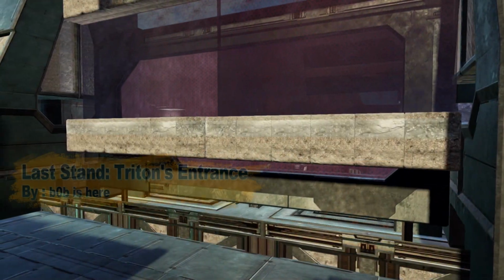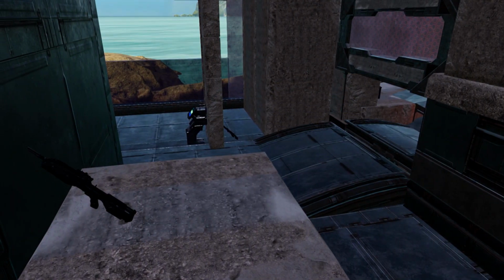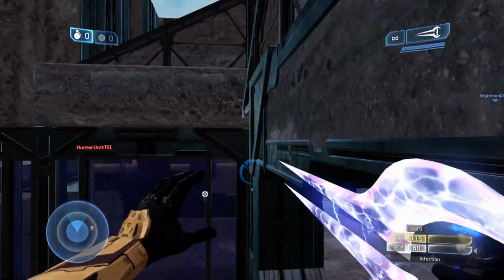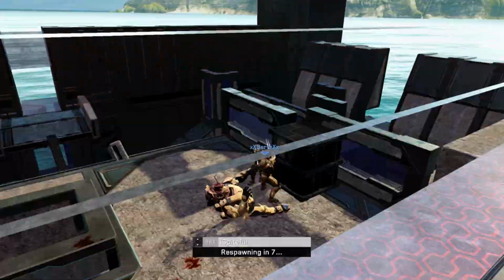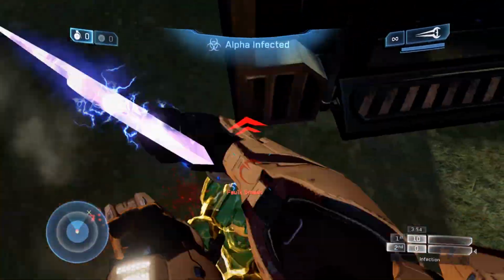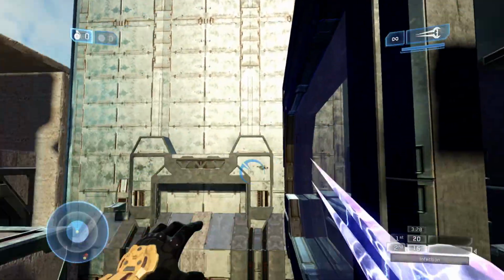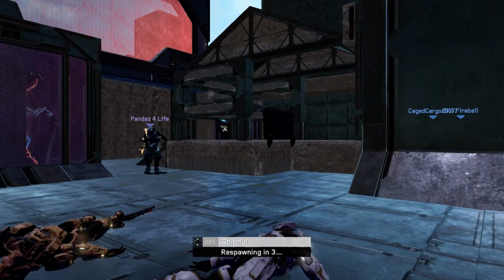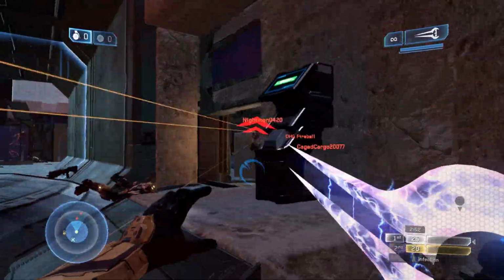Halo 2 Custom Game : Triton's Entrance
Hey guys, iSpiteful here bringing you another Halo 2 Anniversary custom map. This is Last Stand: Triton's Entrance by b0b is here, a narrow pathed, free roam infection map where players aim to survive against the attacking infected. The map features multiple locations to defend from but players will need to open doors within the map to get access to other weapons and places. Within the map you can expect to find a Battle Rifle, Sniper, Rockets and other obtainable weaponry. Ammo has also been scattered around the map which you can obtain to replenish your power weapons.

Survivors are restricted from jumping within the game unlike the
infected who are able to jump over walls and use this as a method of aerial attack. Due to this survivors will need to be working together and be wary of what is above and not just around them. As mentioned the map is extremely narrow which means survivors really will need to be careful around every corner. When playing you really do feel almost claustrophobic as you are always face to face with the infected players. The only way of winning on the surviving side is by lasting until the time runs out so play smart and play as a team. b0b has done a great job visually on this map, it has a great layout and playstyle i enjoyed alot. Everyone had a great time playing and that in the end is really what matters. Peace!

Want to download this map? : Press A on your own nameplate in the Master Chief Collection lobby screen. Go down to 'Find Player' and type 'b0b is here' From there you can access his fileshare! Enjoy!

Map : Last Stand: Triton's Entrance
Gametype : Last Stand (Official BETA)

"Halo 2 Custom Game : Triton's Entrance" was created under Microsoft's "Game Content Usage Rules" using assets from Halo: The Master Chief Collection, and it is not endorsed by or affiliated with Microsoft."